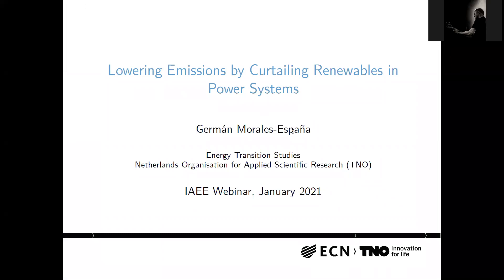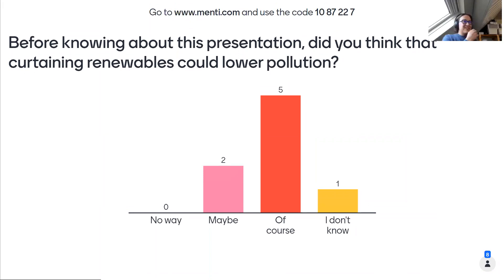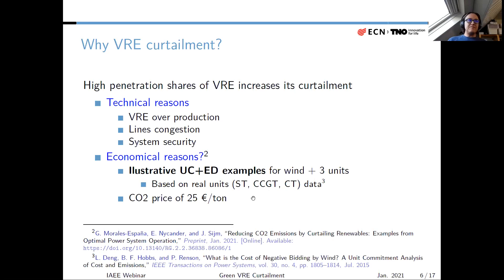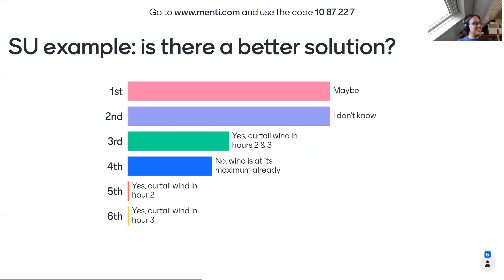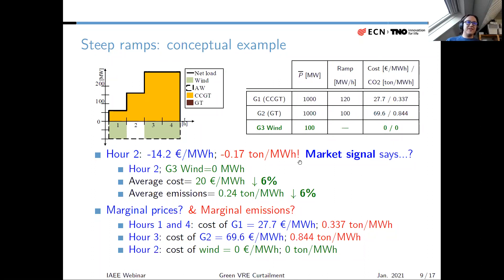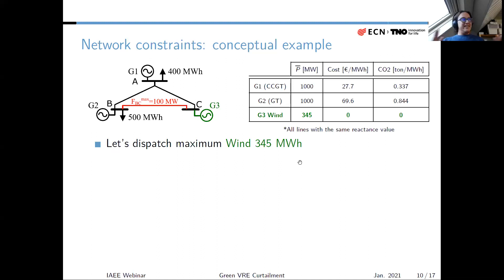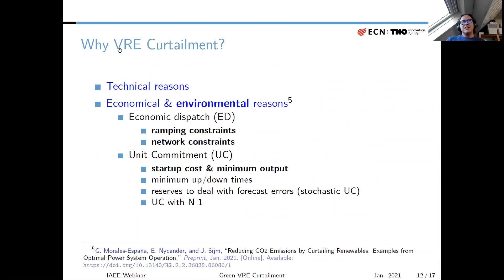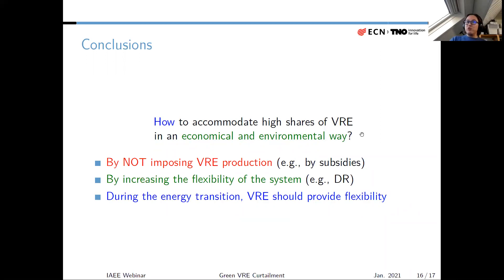Lowering Emissions by Curtailing Renewables in Power Systems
To lower pollution, it became imperative to integrate as much renewable energies as possible in power systems. This has been translated into forcing the maximum production of variable renewable energy (VRE) ---wind and solar--- into power systems operation. The increasing operational costs to maximize the VRE output became the price to pay in order to lower pollution. However, here we show that it is a misconception that forcing VRE production always lowers pollution. We present some examples illustrating that, apart from increasing costs, forcing VRE production can also increase pollution.

Speaker: Germán Morales-España